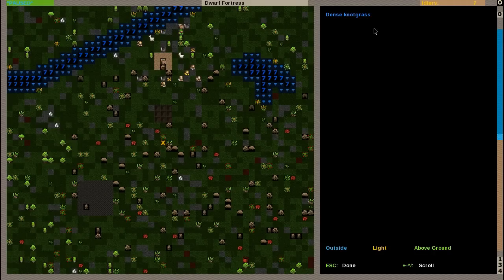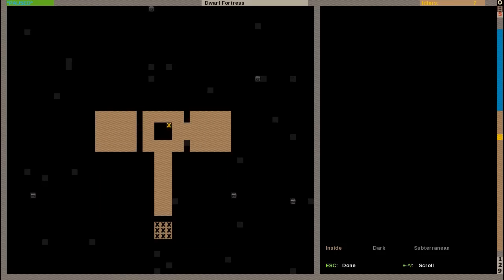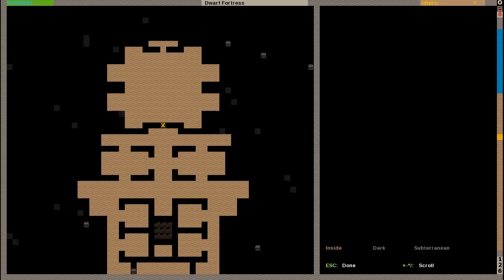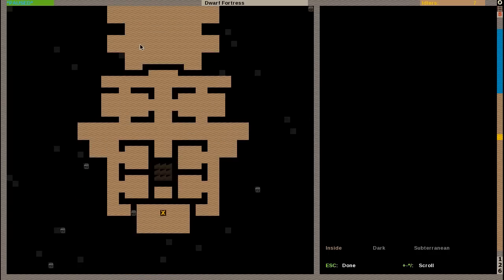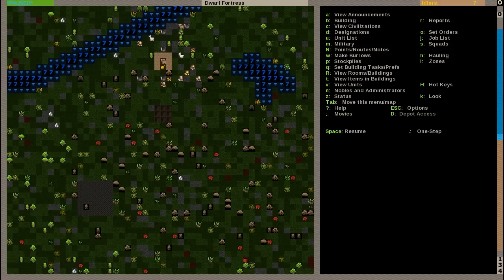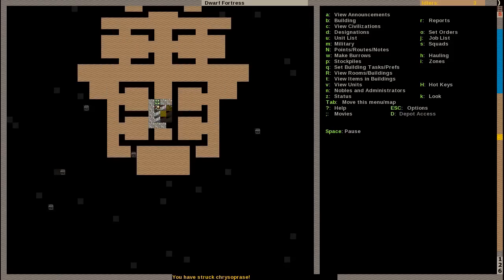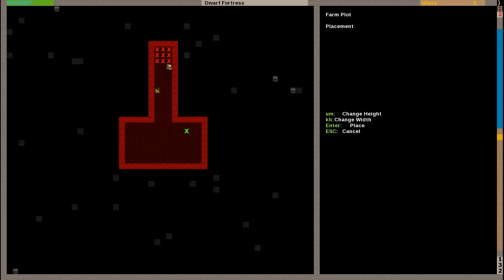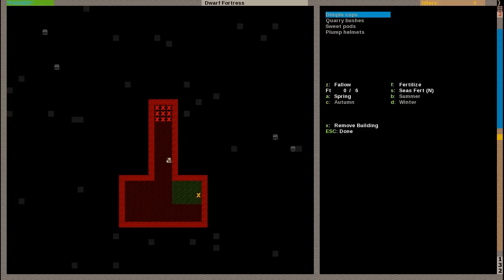Dwarf fortress tutorial series (06)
In this part we finally put our dwarfs to work by un-pausing the game. I designated the starting area off camera but i will be going over every block i designated.